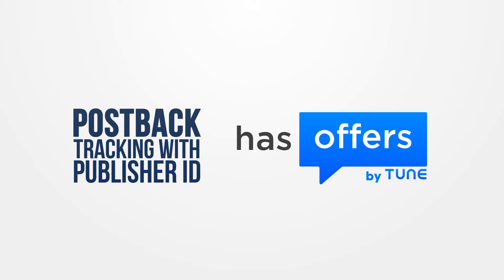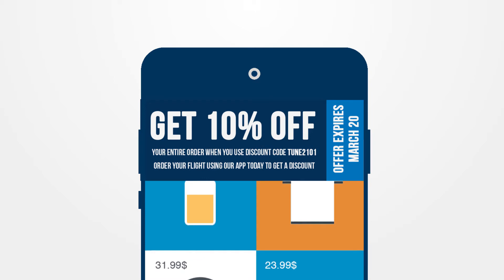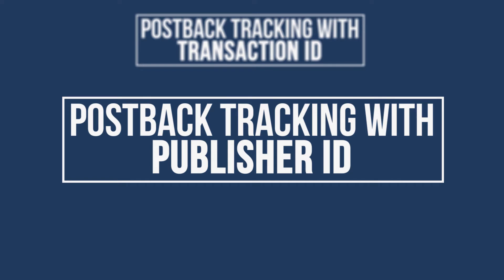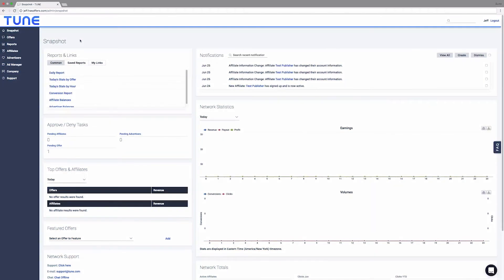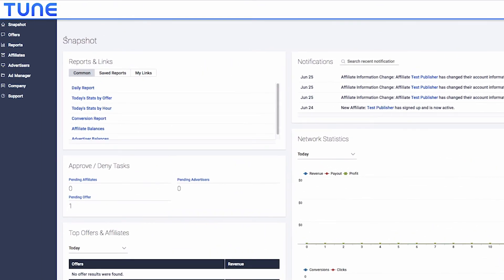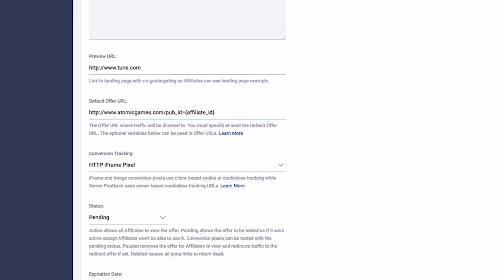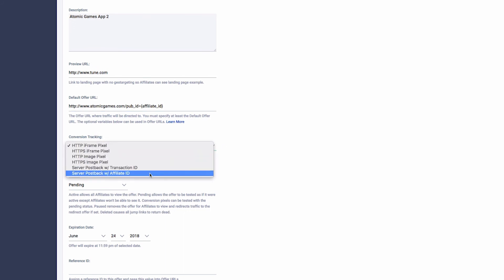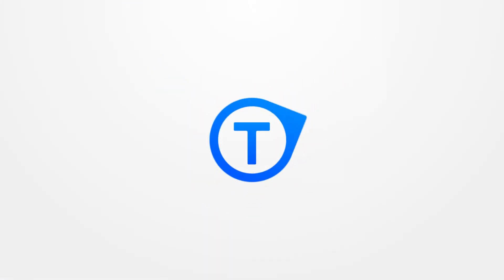TUNE Partner Marketing Platform: Postback Tracking with Publisher ID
Use postback tracking with Publisher ID as the tracking protocol for an offer in TUNE to attribute click information using the publisher's unique identifier. Postback tracking is a form of server-based tracking which is the most advanced way to capture user behavior and conversion information.